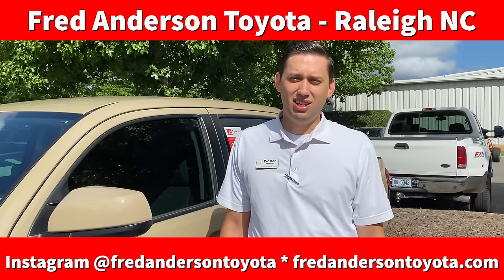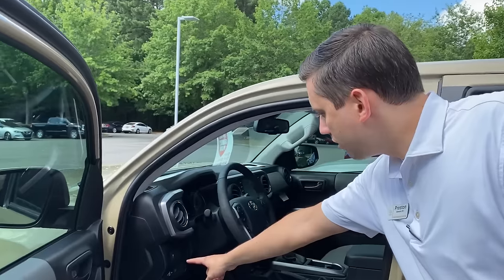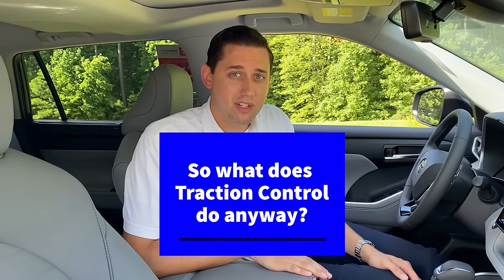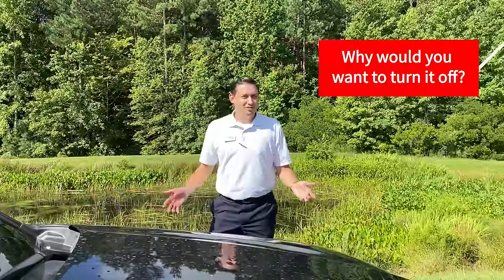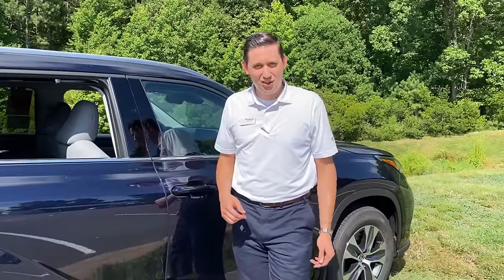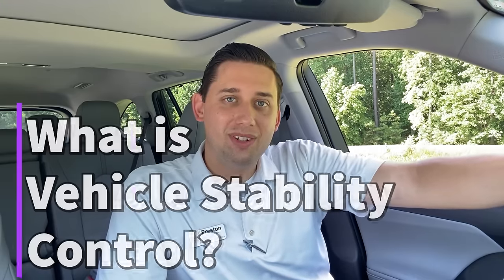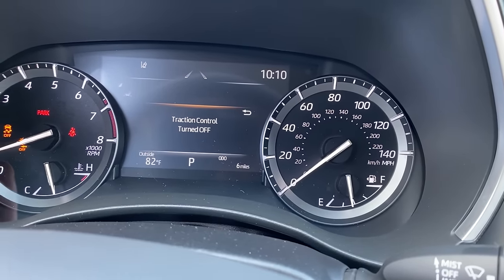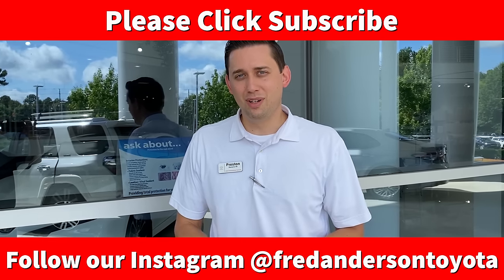Traction Control Button and Traction Control Off Button - How & When to Use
Salesperson Preston Elmer explains what traction control does for your vehicle -- and when you might want to turn it off.